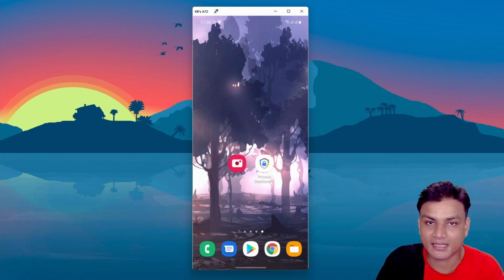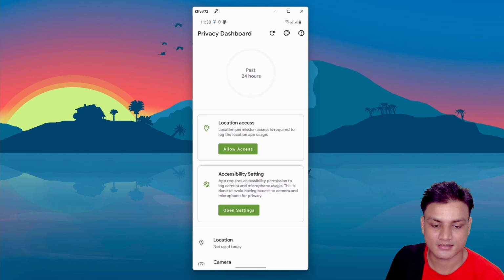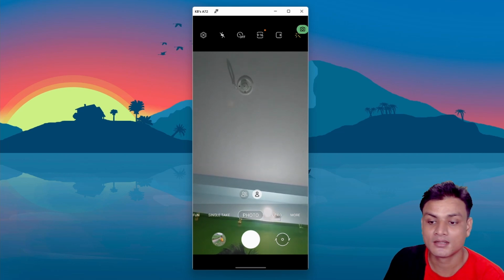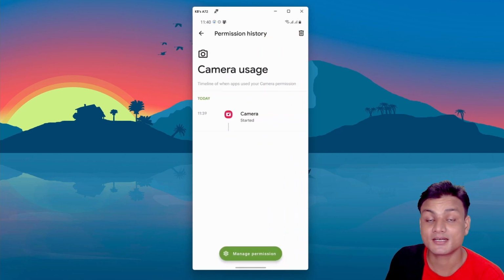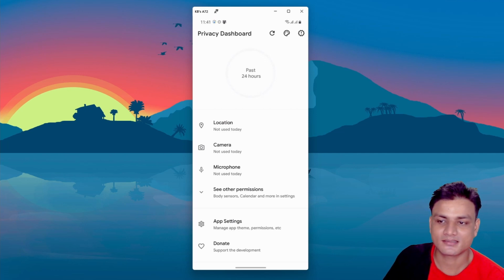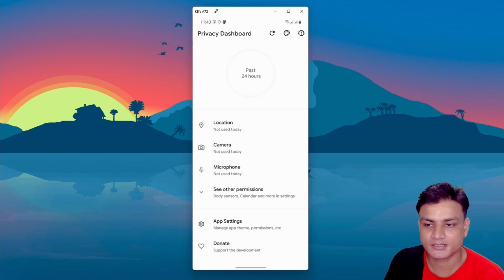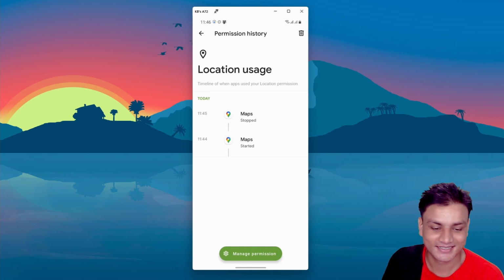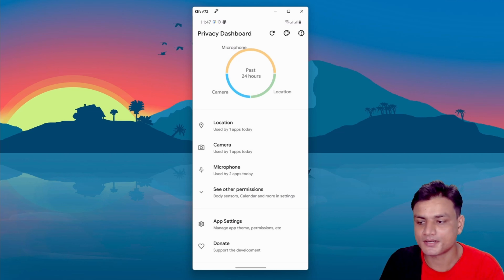Android 12 Privacy Dashboard On Any Android Phone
How to get Android 12's Privacy Dashboard on any Android phone...